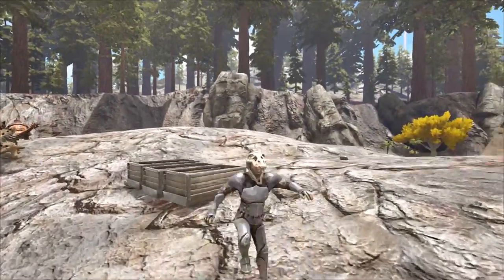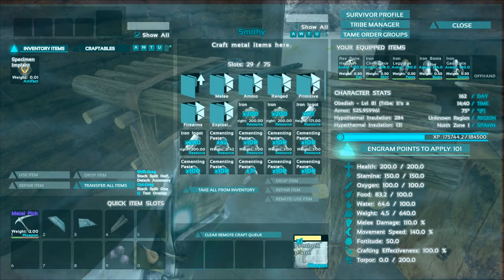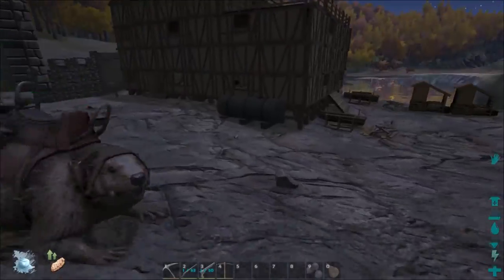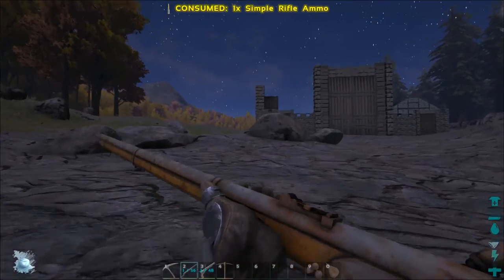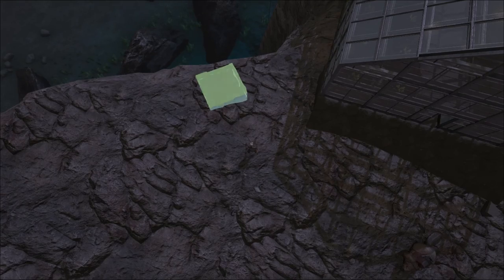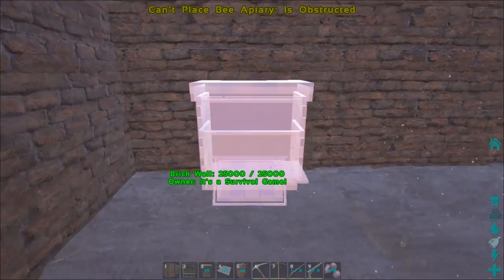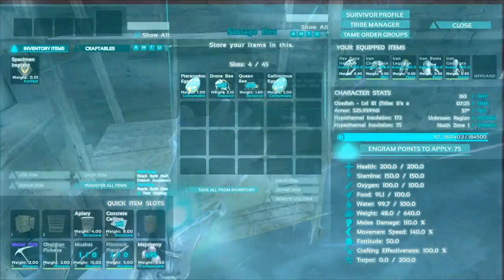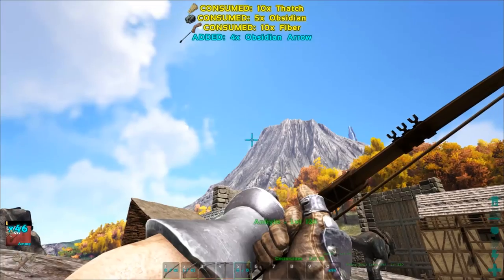Ark: Primitive Plus: EP6: MUSKETS AND BEES!!!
Hey Guys,

Today we explore the ranged weapons available in the Primitive Plus DLC for Ark! We also make some apiaries so that we are bee keepers!

Intro:
Title: Birds
Artist: Tyler Twombly
Album: Chill Beats EP

Title: Pump it Up
Artist: Tyler Twombly